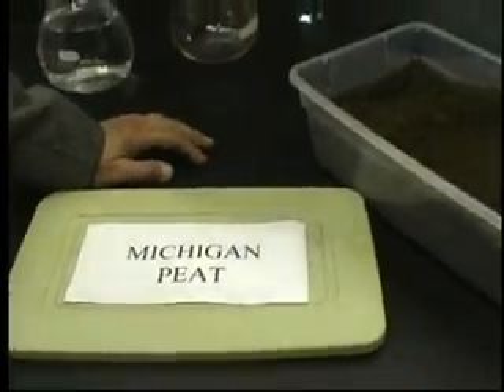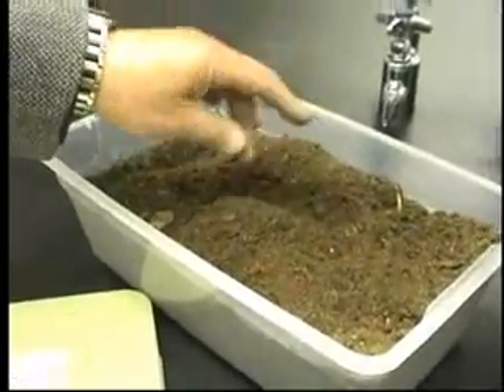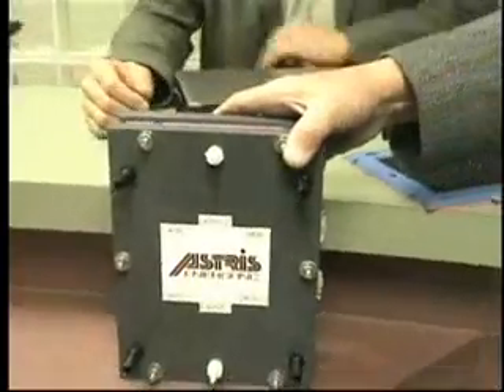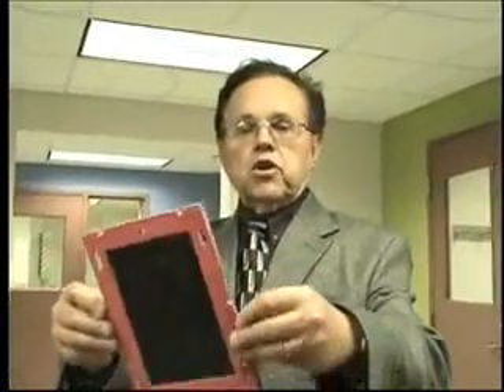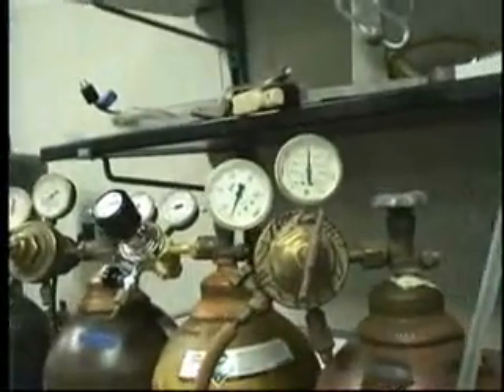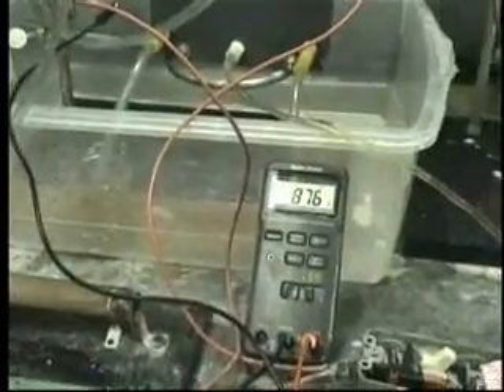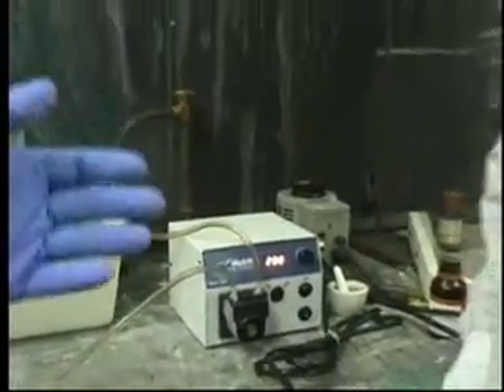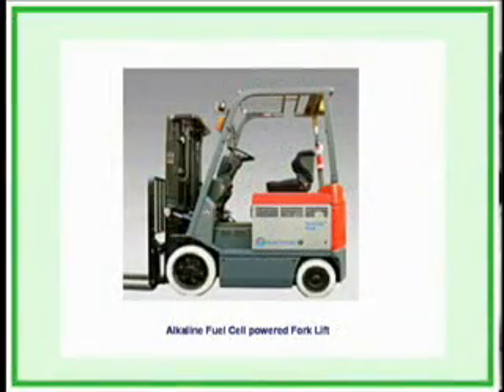The End of the Hydrogen Economy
The concept of a hydrogen economy with vehicles powere by fuel cells is a fallacy.  However, the use of Pethanol in an electric economy can be very real.